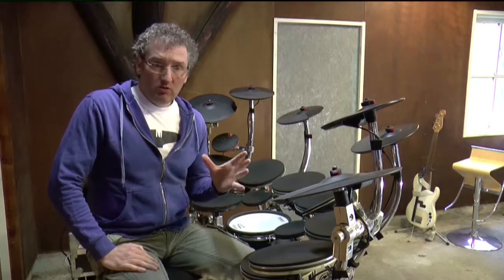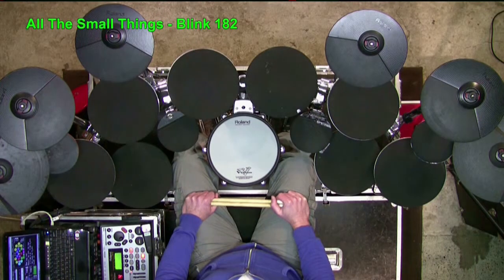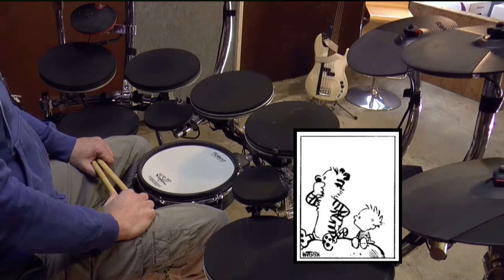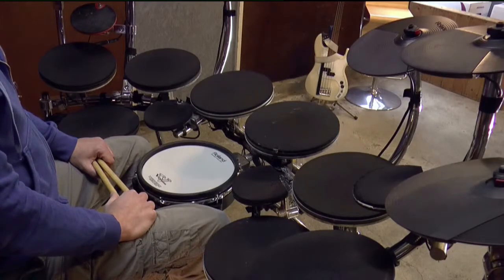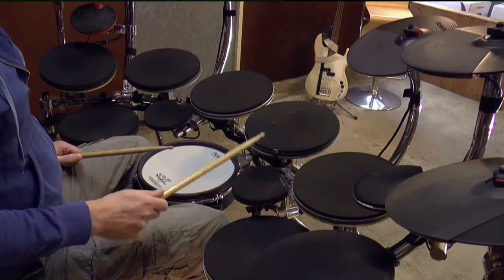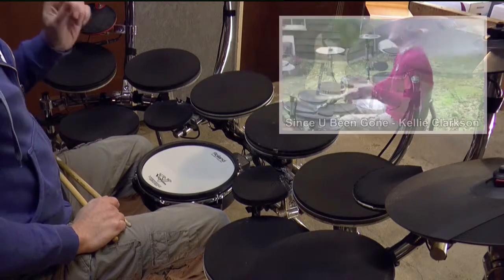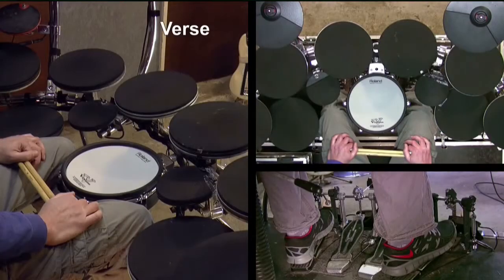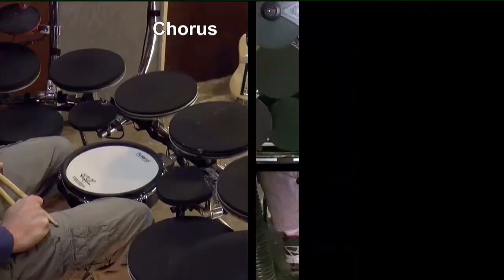Trick Or Cheat - Part 1: Different Sounds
Hi my name is Marcel and I would like to share with you how I play my electronic drumkit and how electronic drum kits are different from acoustic drum kits.

In this video series I explain how my playing style is different. Also, I show you how I played Drum Covers 1 to 20 on my video channel. I hope that this video series will inspire drummers to use more of the potential of electronic drumkits!

In this video I explain how I play certain songs on my electronic drumkit. This video is published for the purpose of entertainment and education. The songs I cover are the property of their owners. I encourage you to buy the music I cover in this video!